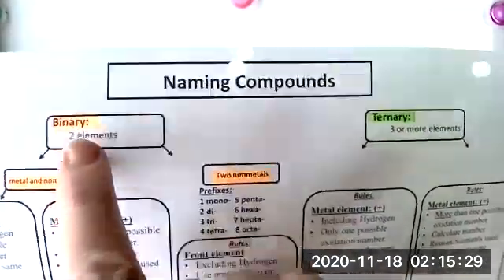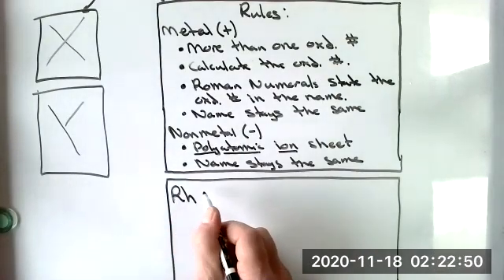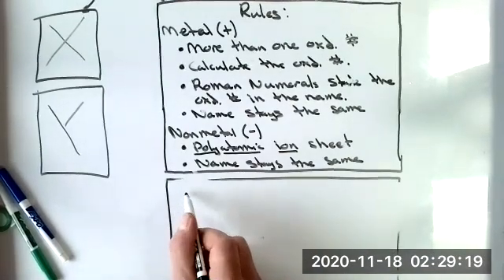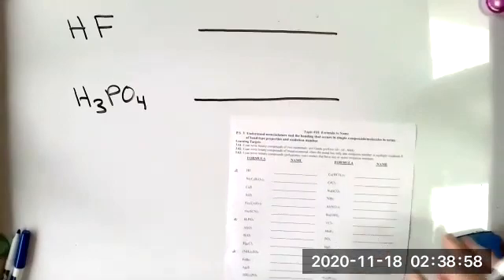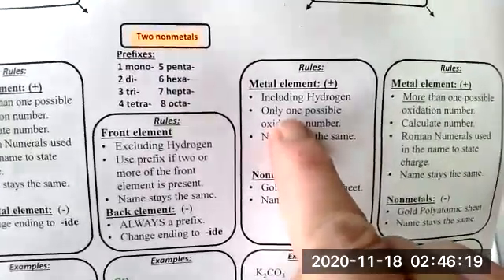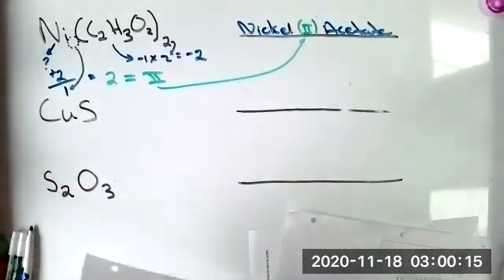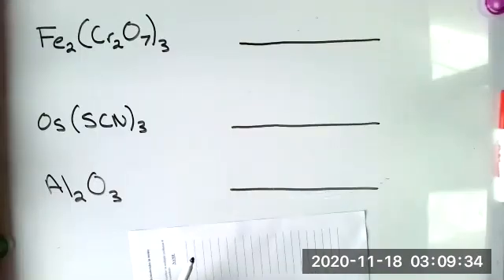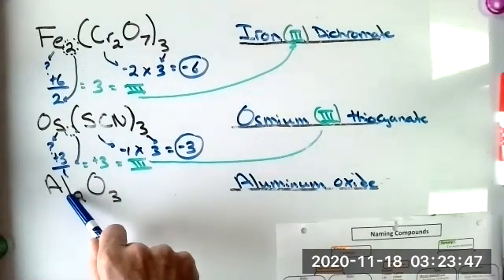Topic #10 Part 2 Naming Compounds